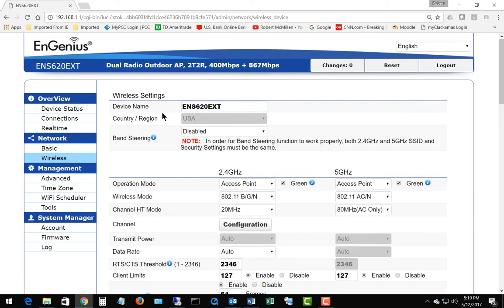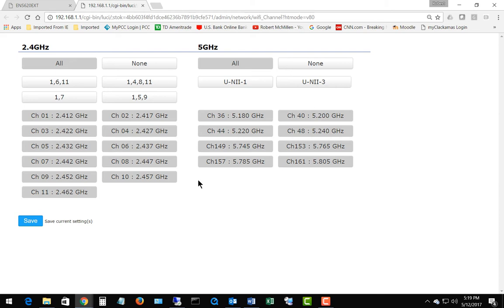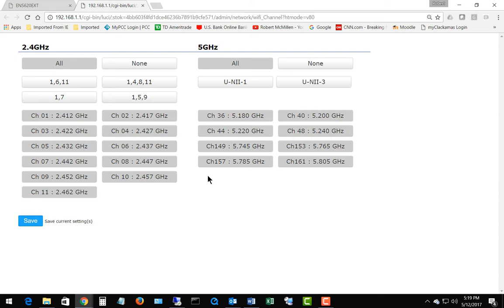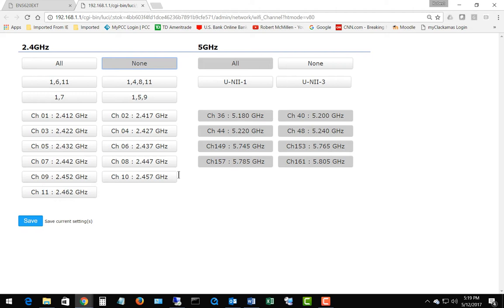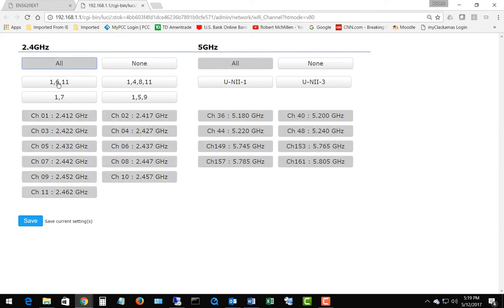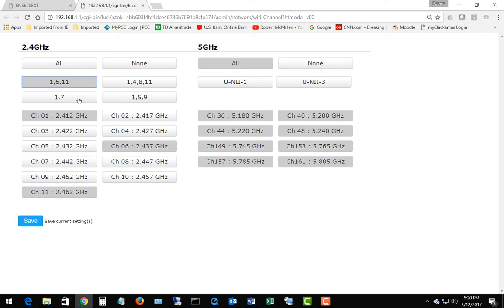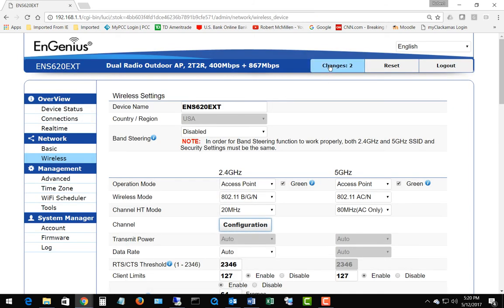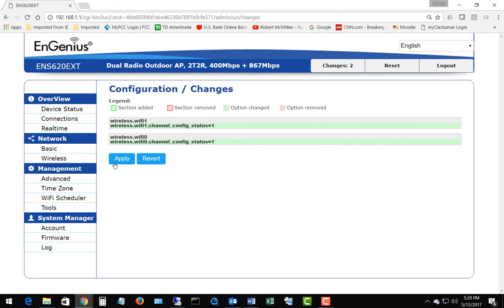How to change channels on an Engenius Wireless Access Point Wave 2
Professor Robert McMillen shows you how to change channels on an Engenius Wireless Access Point Wave 2.